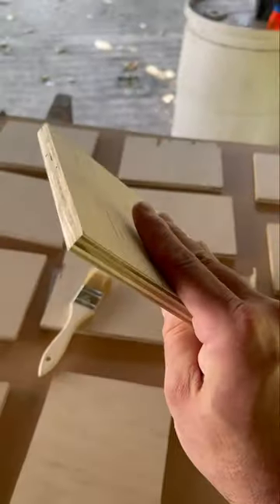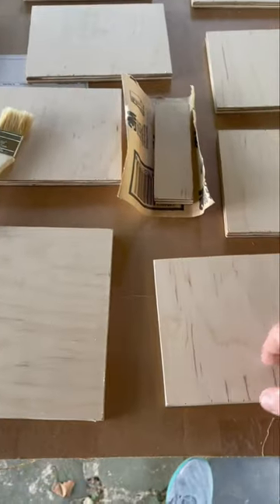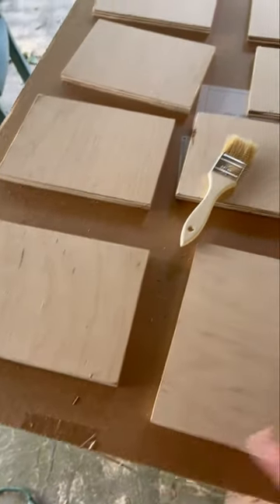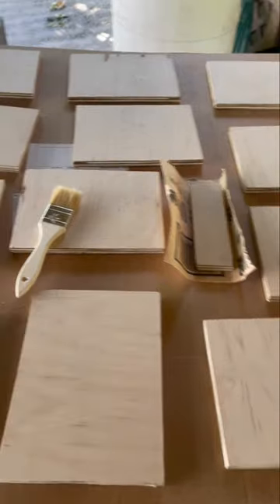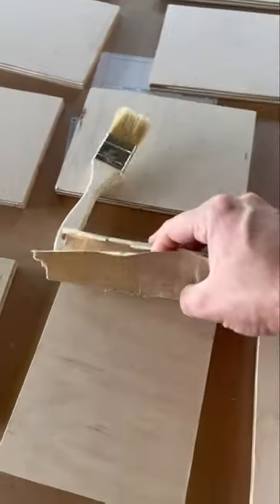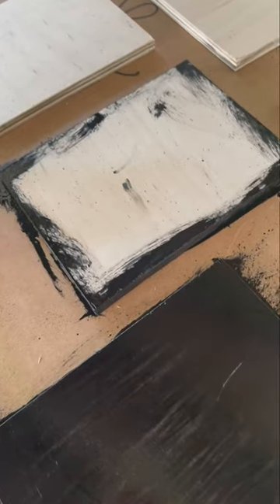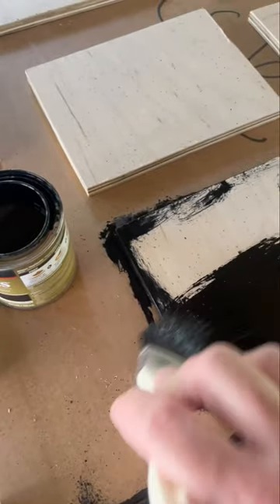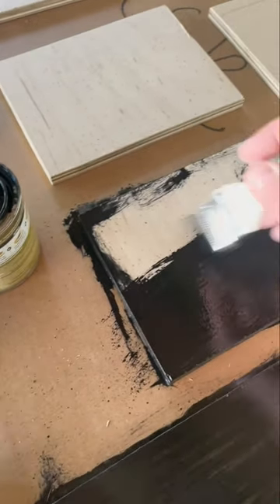Creating Oil Painting Linen Panels: The Start